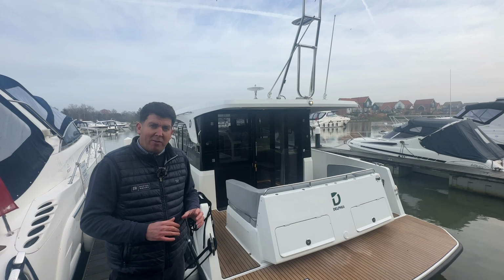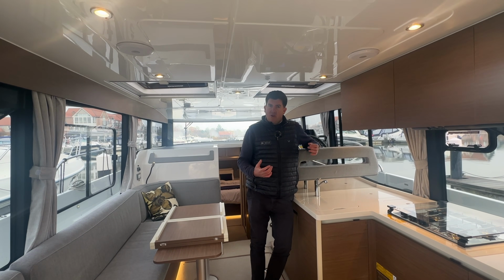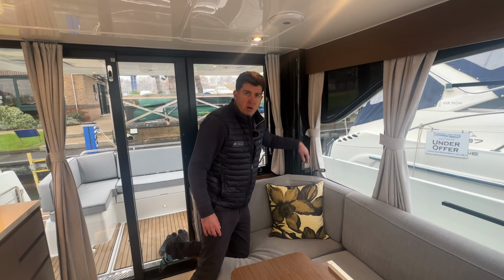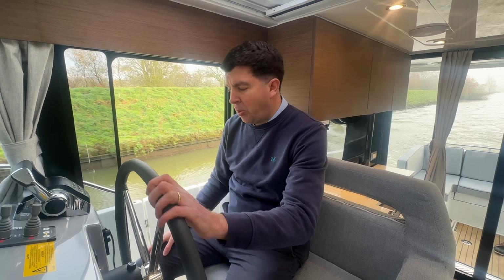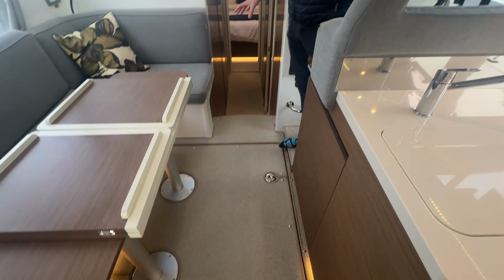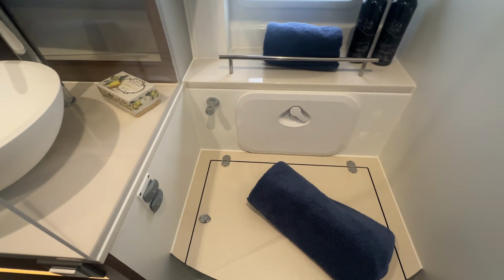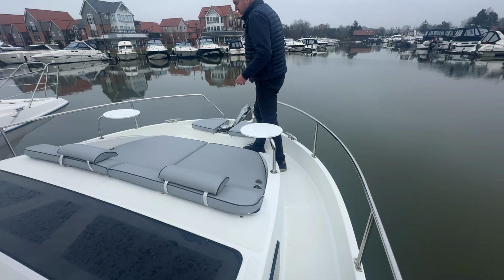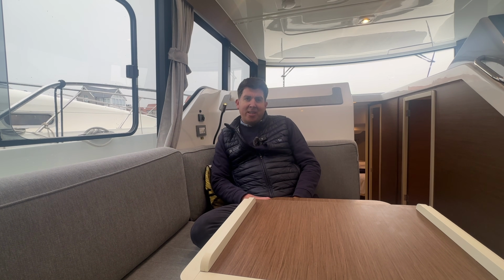Delphia 11 Sedan £299,950 - Walk Through Tour + River Test With Drone Footage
In this detailed walkthrough and river test Mat is showing you around this Delphia 11 Sedan 2023 Ex-Demonstrator. With a Saving of £85,000 From Factory Price. The Delphia comes with a 10 year structural hull warranty.

Equipped with Yanmar 4LV150 150HP single shaft drive with bow and stern thruster. The Delphia 11 Sedan offers 4 berths in two cabins with a separate shower room. The Delphia 11 sedan offers a unique layout with large side decks on both sides of the hull, a bathing platform, an enclosable U-shaped cockpit and a forward sun lounge on the bow. This vessel is a Category B boat and is ideal for inland and coastal waters. The Delphia 11 is designed with relaxation and tranquility in mind, making it the ideal choice for serene cruising experiences. Its innovative design focuses on minimising noise and vibrations, creating a quiet atmosphere that allows you to fully unwind on the water

The specification offers synthetic teak side decks, cockpit and bathing platform, bow and stern thruster, chart plotter, anchor counter, VHF, twin electric sunroofs, gas oven, fridge with freezer compartment plus additional draw fridge. TV,  electric windlass, heating, front sun lounge cushions, full specifications are listed below. Part exchange and financing options are available.

1 Year’s Free Boating Package with the Delphia 11 Sedan

Embark on a year of worry-free cruising with our exclusive package designed to make owning the Delphia 11 Sedan an effortless and enjoyable experience. When you purchase your Delphia 11 Sedan, you’ll receive:

1 Day of RYA Training – Gain confidence at the helm with professional training tailored to your skill level.
Delivery to Any UK Marina – Enjoy complimentary delivery of your new boat directly to your preferred UK marina.
In-Depth Handover – Our experts will guide you through every feature of your Delphia 11, ensuring you’re ready to maximise your time on the water.
12 Months Free Moorings – Relax with your mooring fees covered for the first year, up to a maximum value of £6,000 per annum.
End-of-Year Engine Service – Receive a free engine service at the end of 12 months.
Free Fuel for the Year – We’ll cover two tanks of fuel to keep you cruising.
£1,000 Toward Your Insurance – Enjoy peace of mind with a contribution towards your first year’s insurance.

Time Stamps

00:00 - Intro
00:22 - External Features
02:10 - Saloon And Cockpit
04:55 - River Trial
08:15 - Helm And Cabins
12:10 - Engine Bay
12:45 - Bow And Side Decks
14:15 - Round Up And Summary